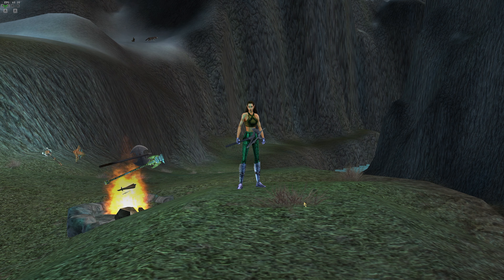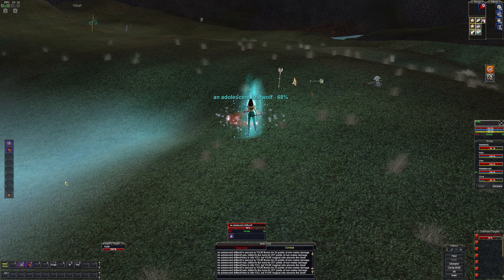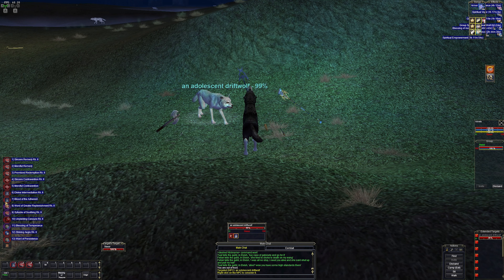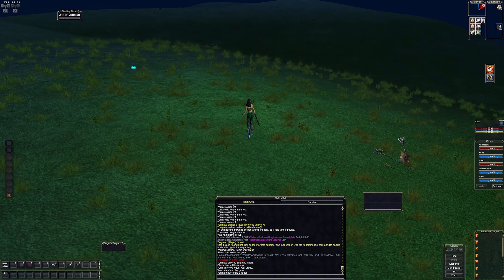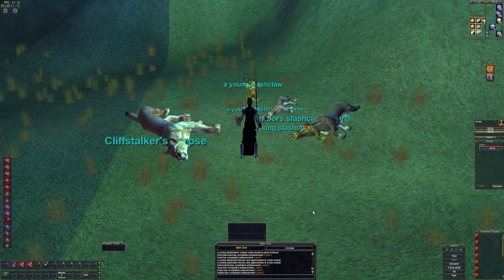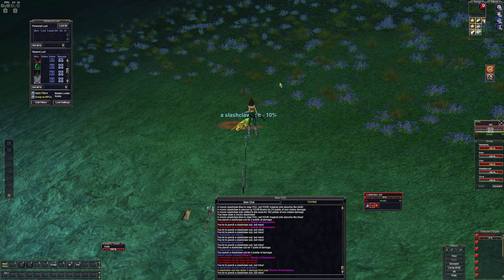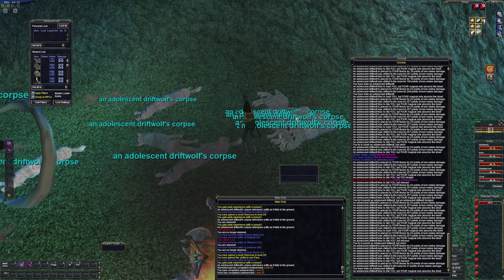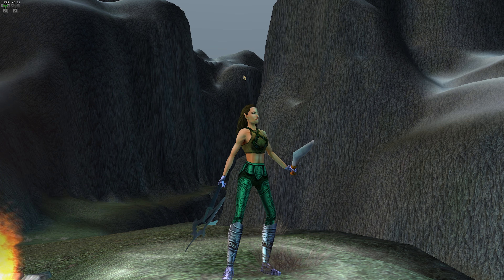Everquest - The Honed Wurmslayer Nerf!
Recently the Honed Wurmslayer was nerfed this is footage of the prenerf power.